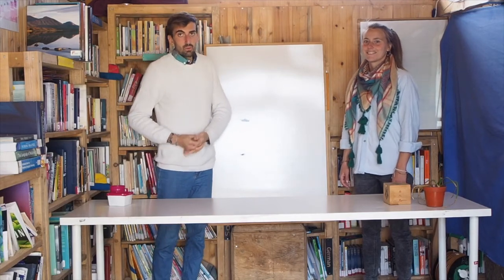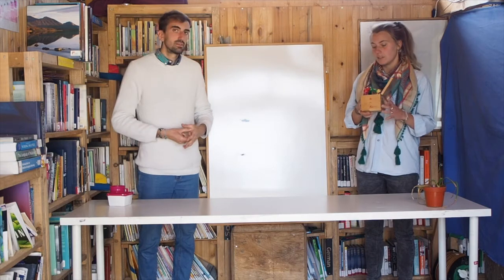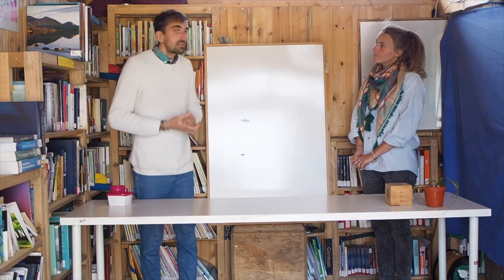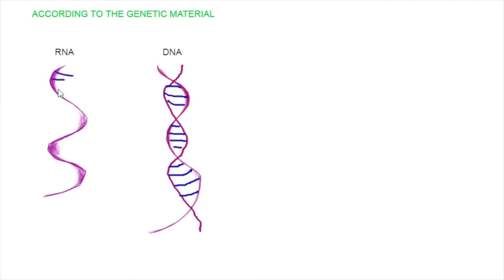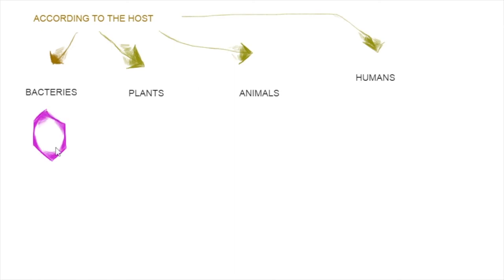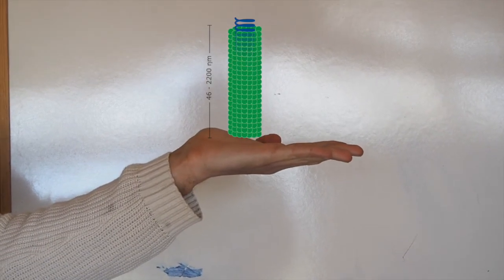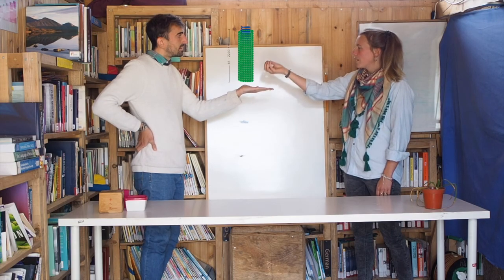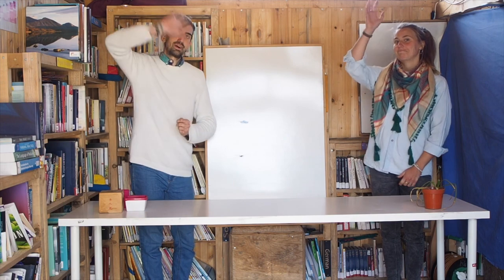SW Virus 02 - Types of viruses - Arabic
We already know what a virus is. Let's see now what different types we can find.